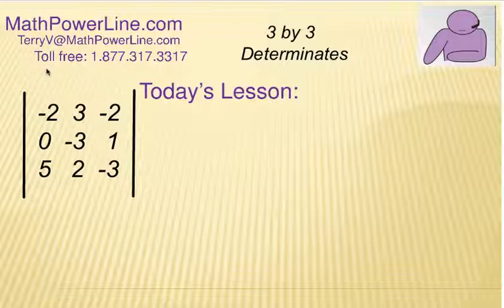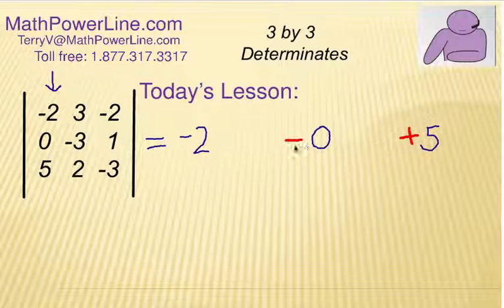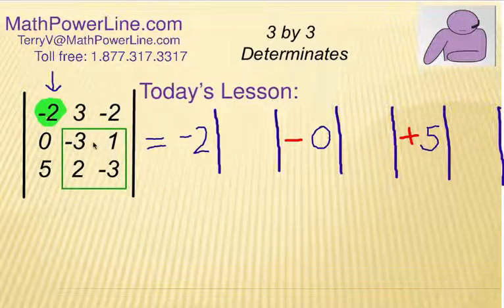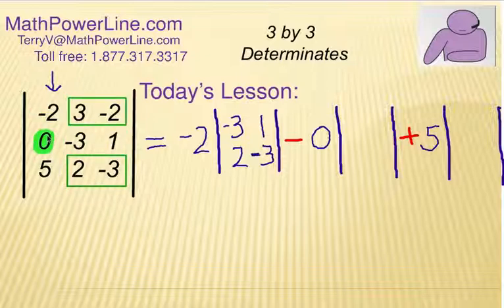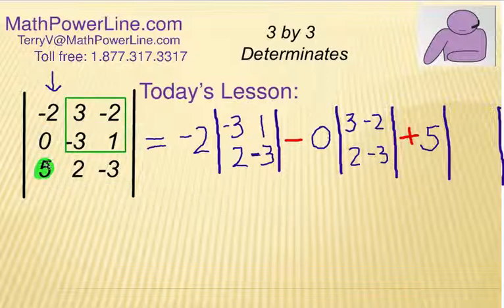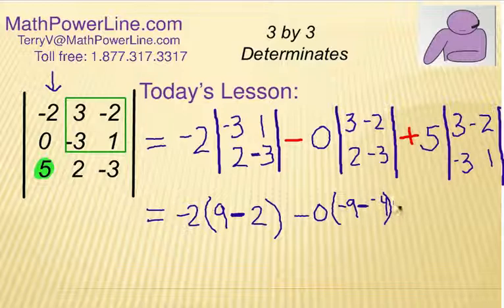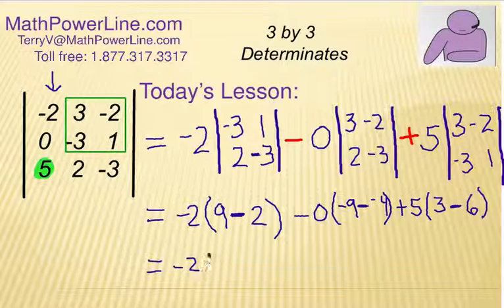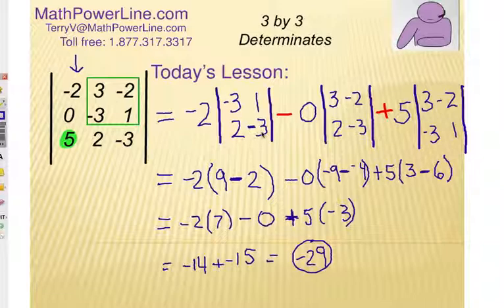How to Do Determinates: 3 by 3